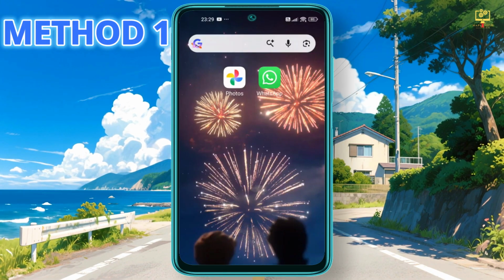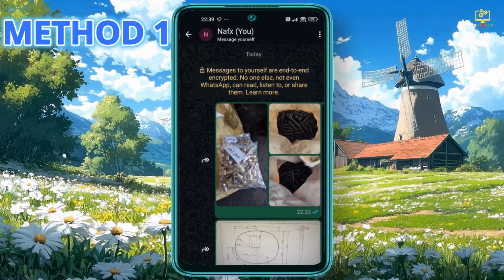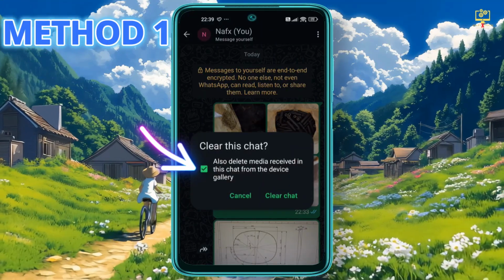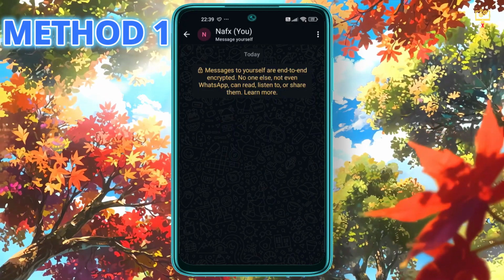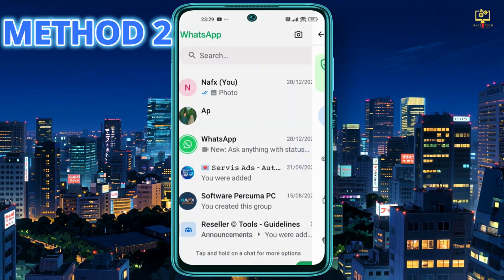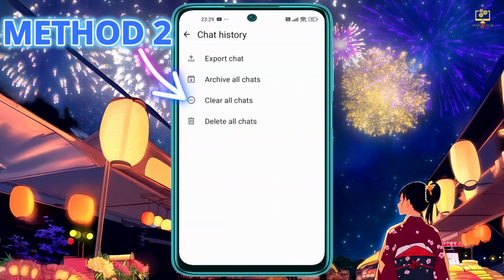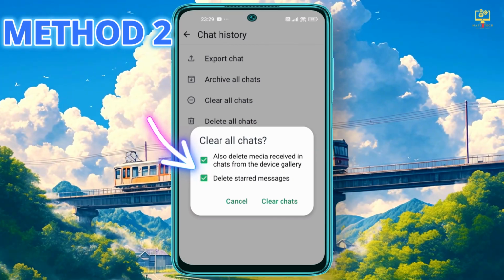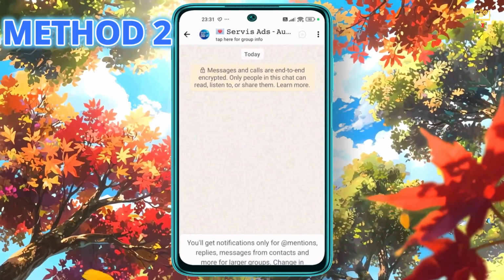Clear WhatsApp Chat in Seconds – Step-by-Step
In this video, you’ll learn how to clear chat in WhatsApp easily on both Android and iPhone. Clearing a chat removes all messages from your phone without deleting the contact or leaving a group. This is useful if your WhatsApp storage is full or you want a clean chat list without losing contacts. I’ll show you how to clear individual chats, group chats, and all chats at once using the latest WhatsApp update. This tutorial explains the difference between clear chat and delete chat, so you don’t accidentally lose important conversations. No third-party apps required.

📌 Chapters:
00:00 Intro
00:06 Method 1: Clear Individual Chat
00:38 Method 2: Clear all Chat History
01:15 Outro